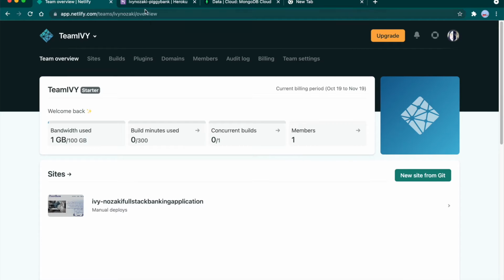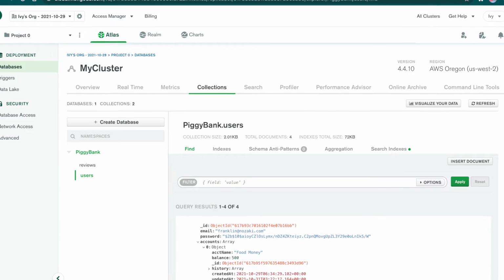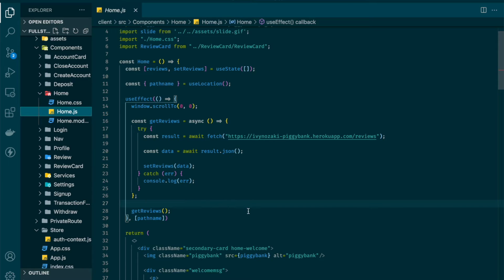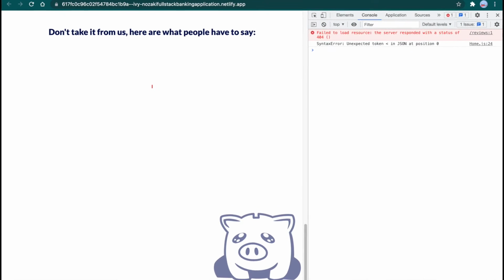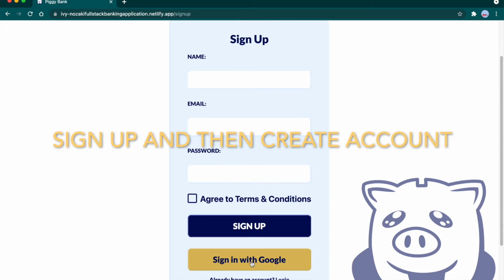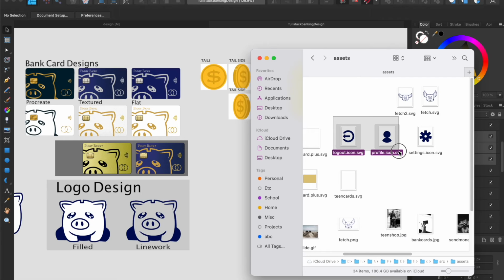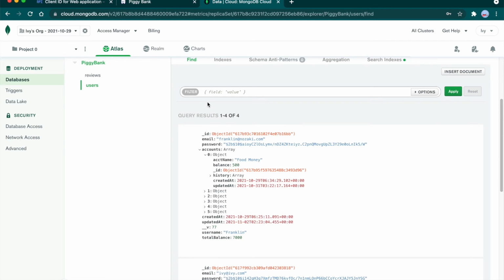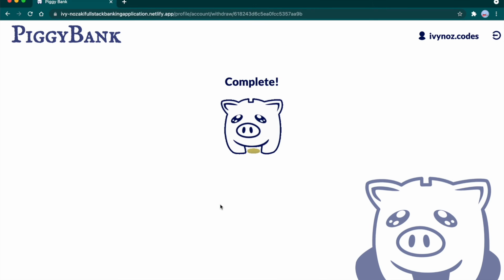Ivy Nozaki PresentationVideo3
[Capstone Project] Fullstack Banking Application with MERN - Video 3: Deployment, Additional Features, App Demonstration, and Reflection